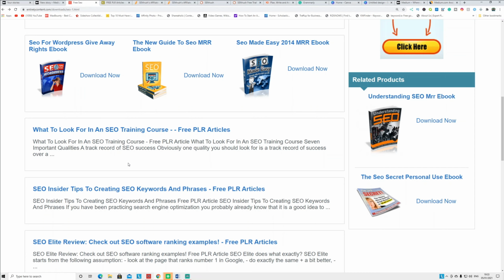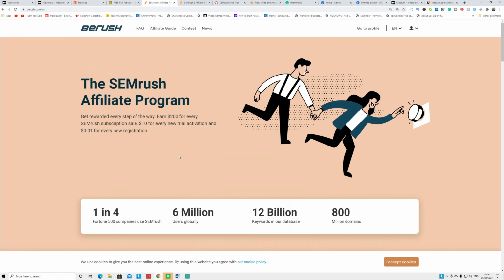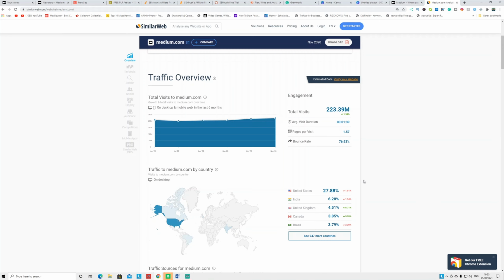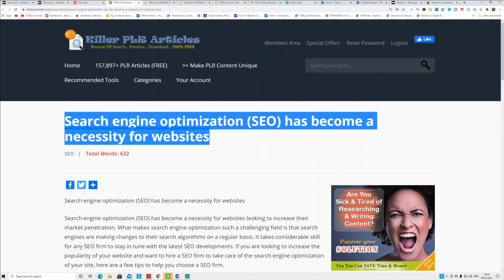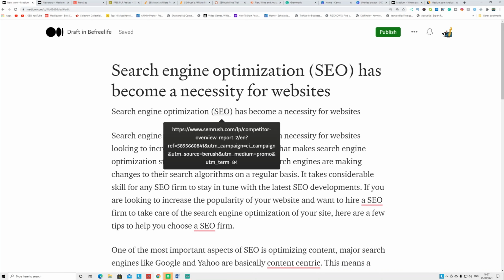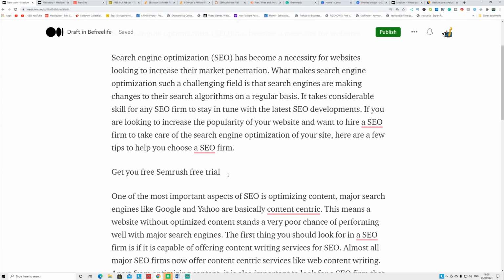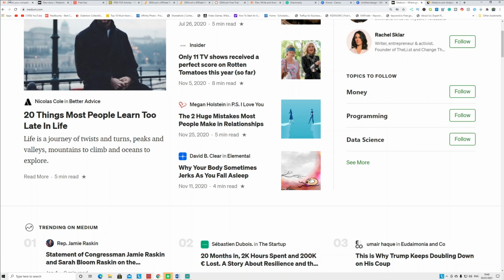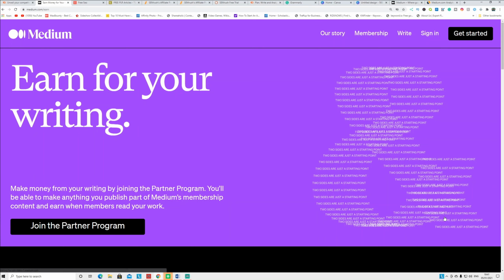Make $200 / Day While You Sleep | How To Do Affiliate Marketing Without A Website Or Blog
Make $200 A Day While You Sleep | How To Make Passive Income With Affiliate Marketing | Copy & Paste. How to do affiliate marketing with free traffic worldwide. how to do affiliate marketing without a website or blog. MAKE MONEY ONLINE 2021